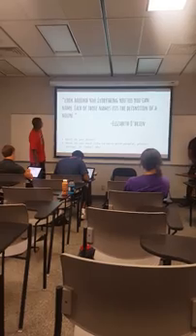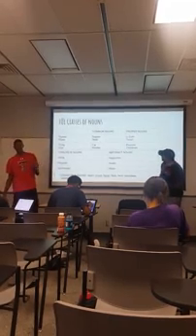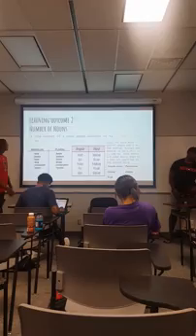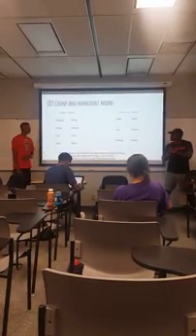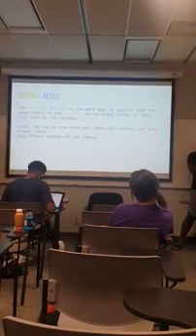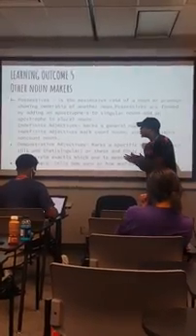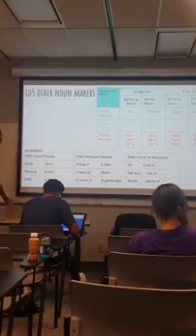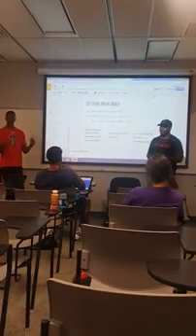Project Presentation- Real World Application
0204/0504 group presentation